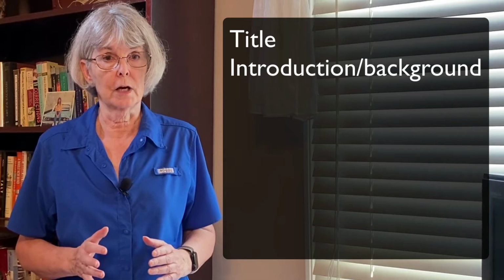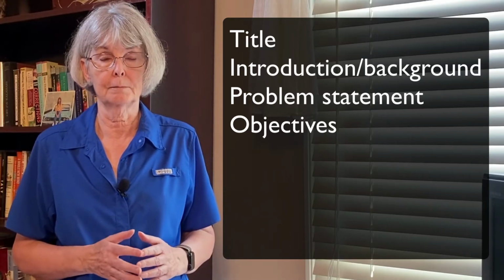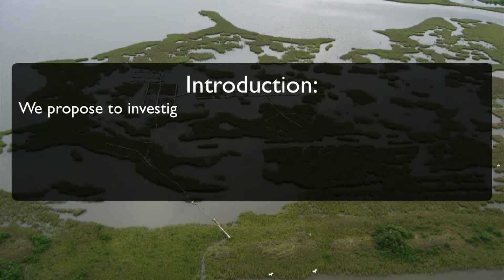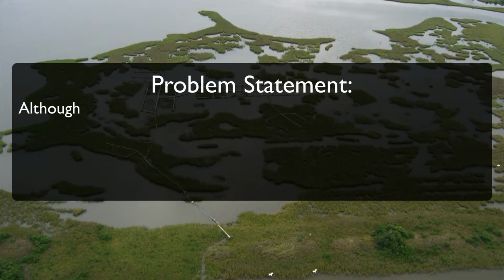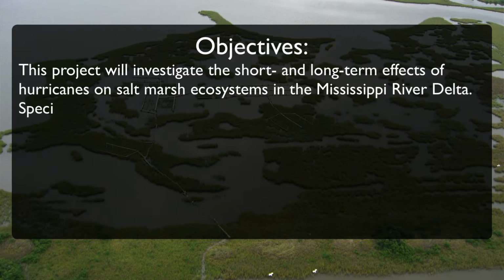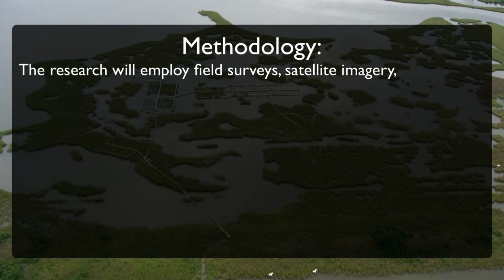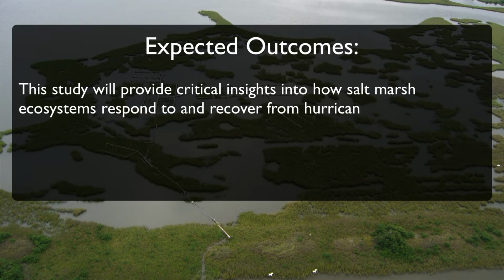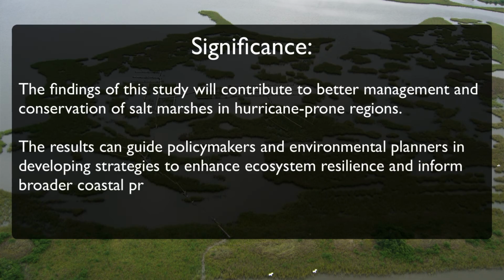How to Write an Executive Summary for a Proposal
In this video, I describe how to write a clear and concise executive summary for a research proposal and provide an example.

If English is not your first language and you are having difficulty understanding the audio, turn on closed captioning and select your language. You will then be able to read a word-for-word transcript of everything I say in the video.

00:00 Intro
00:51 Key elements
01:51 Example
04:57 Tips

Follow me on X (aka Twitter): @SciWri_KLMcKee